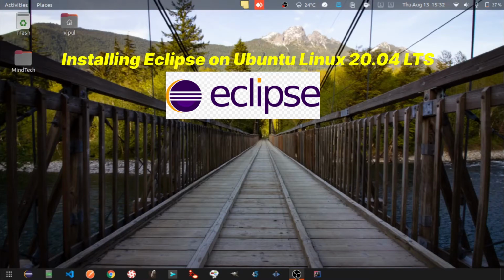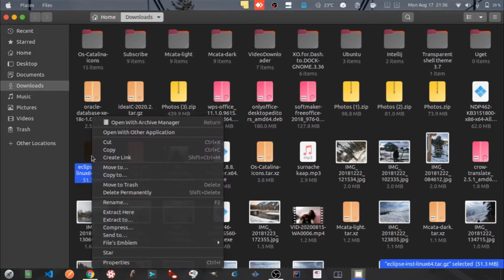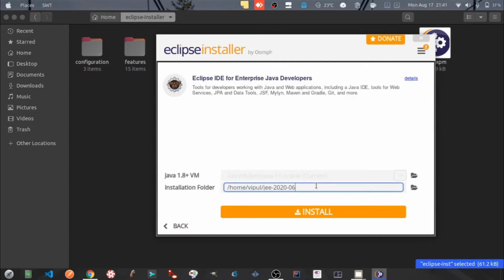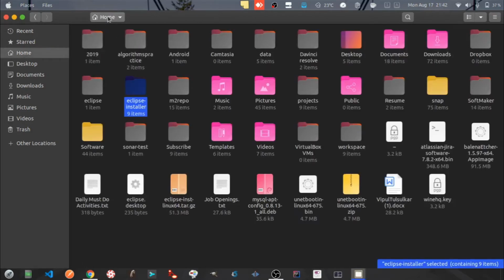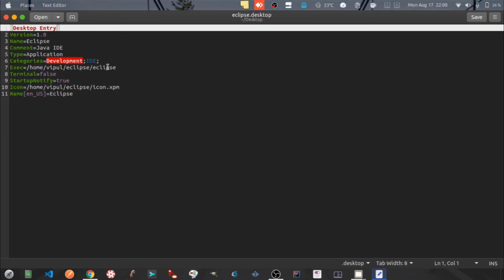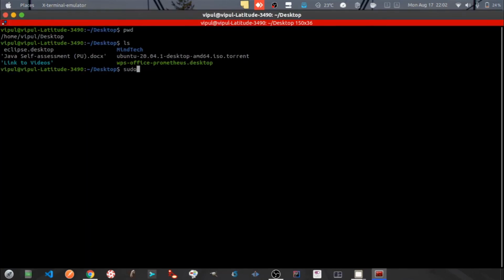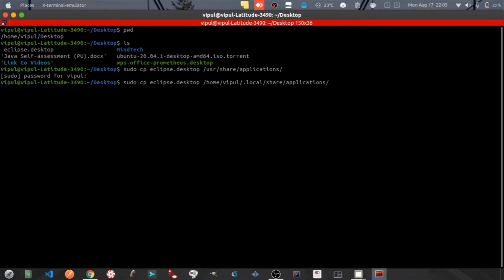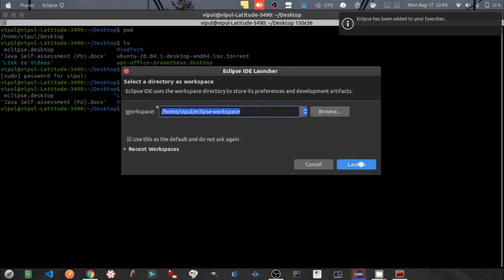Eclipse - Installing Favorite IDE For Java Developers on Ubuntu 20.04 LTS(2020)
In this video, I will show you how to install Eclipse IDE on Ubuntu Linux 20.04 LTS. Eclipse is a very popular IDE amongst Java developers. It's similar to Intellij IDEA or Netbeans.
Steps to install Eclipse on Ubuntu 20.04 LTS:
1.Open Google Chrome or any browser you like
2. Search for "eclipse download"
3. Click on link "Eclipse Installer"
4. On next page,click on link "Linux 64 bit"
5. Click on Download button and eclipse installer will start downloading.
6. Once installer is downloaded,copy the zip file to home folder and then extract it's contents.
7. Go inside the Eclipse-installer folder and right-click on file "eclipse-inst" and select run.
8. On the screen that opens up, select the eclipse installation folder path and click on the button "Install"
9. Once the installation is finished, you can now click on the "Launch" button to launch eclipse.
10. Now to see the eclipse icon or launch eclipse through the "show applications" button on the Ubuntu dock or taskbar, you need to create a file called eclipse.desktop with content
Contents for the eclipse.desktop file:
[Desktop Entry]
Version=1.0
Name=Eclipse
Comment=Java IDE
Type=Application
Categories=Development;IDE;
# Path to Home folder.In my case it's /home/vipul/.You can find out the same by going to home folder and launch terminal by right click on file system window and select "open in terminal"
and then execute command pwd.this will give you the path to home folder
Exec=/home/vipul/eclipse/eclipse/eclipse
Terminal=false
StartupNotify=true
Icon=/home/vipul/eclipse/eclipse/icon.xpm
Name[en_US]=Eclipse
and then copy this file to a couple of locations
1./usr/share/applications
2.(your home folder) e.g. in my case it's /home/vipul/.local/share/applications
Once copied, you can now see the eclipse icon in the "show applications" menu
11. Launch eclipse from the "show applications" menu and you are now ready to code!